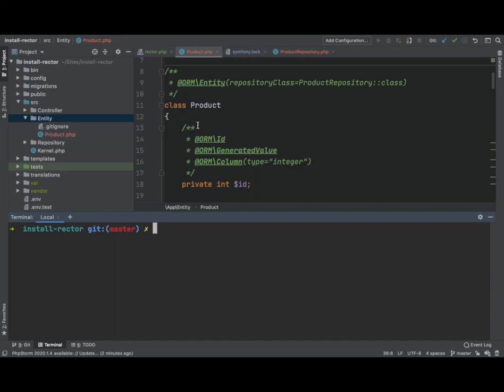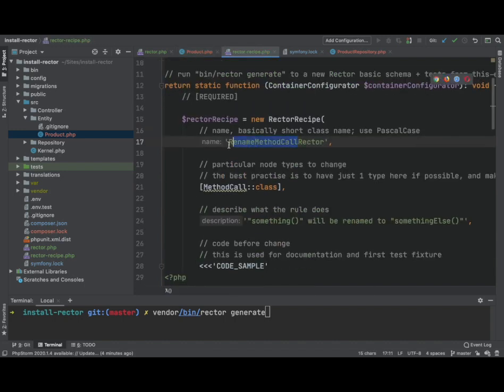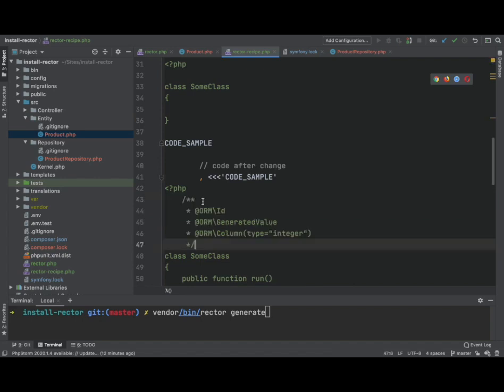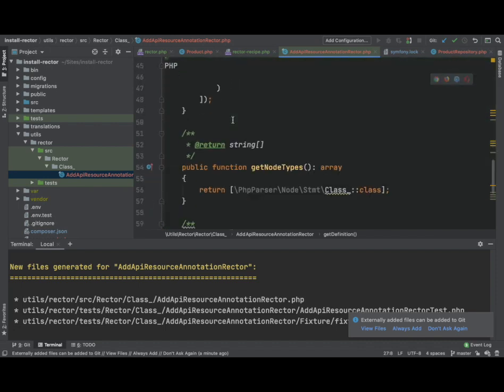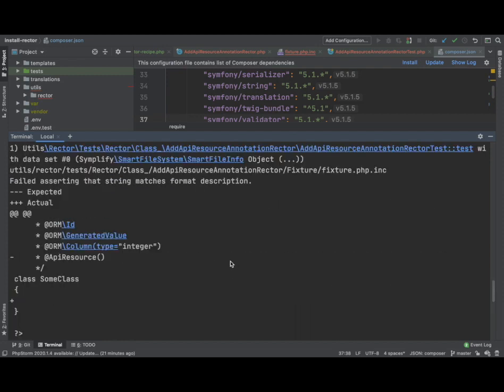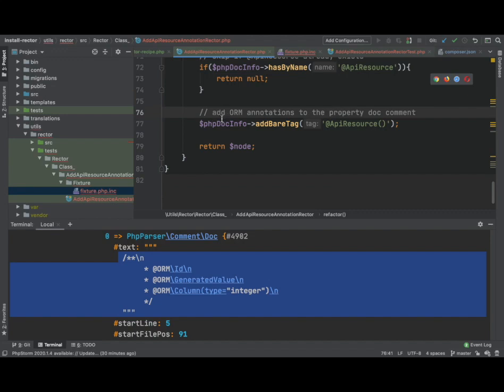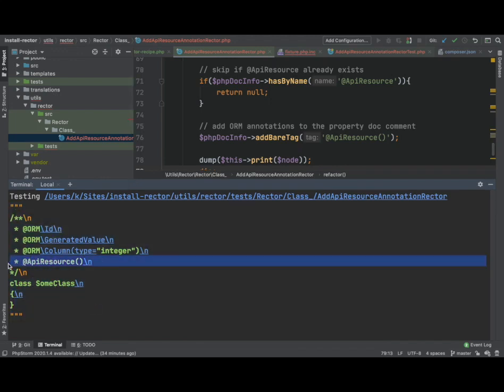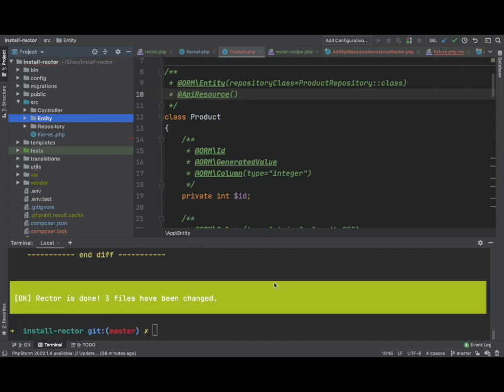Rector: How to create a rule?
How to create your own rule using Rector?